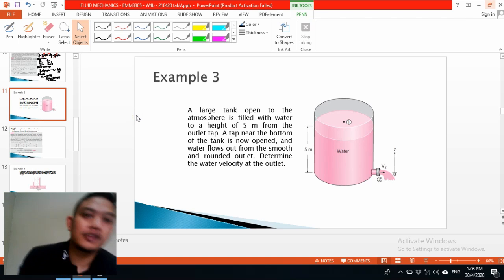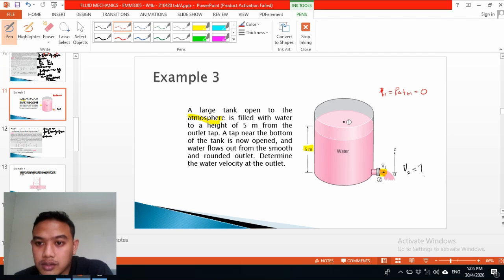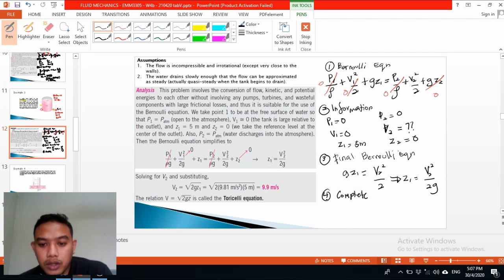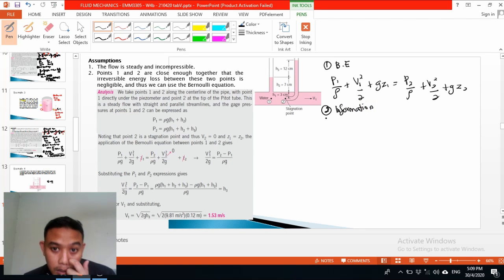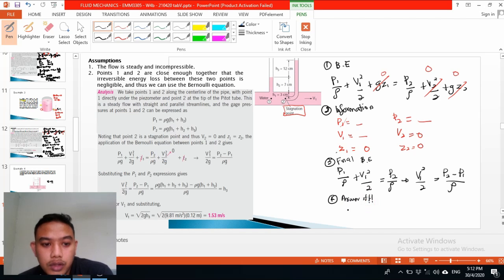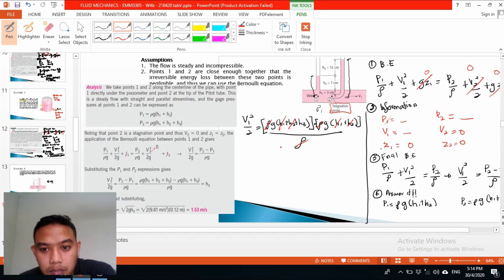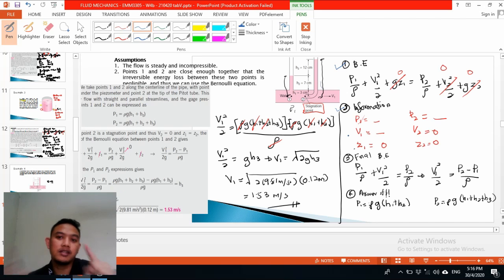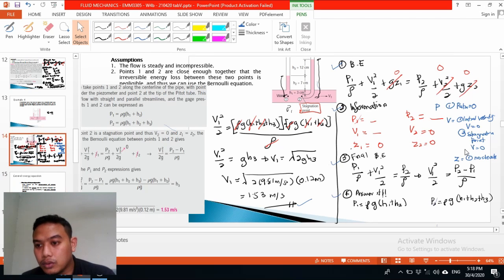EMM3305 Week 4b Bernoulli & Energy Eqn Part 3 mp4